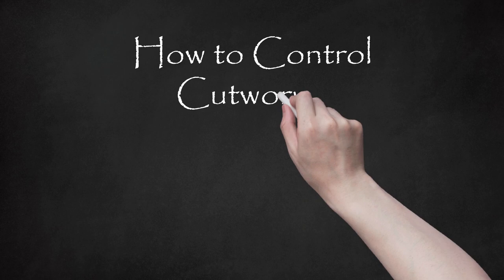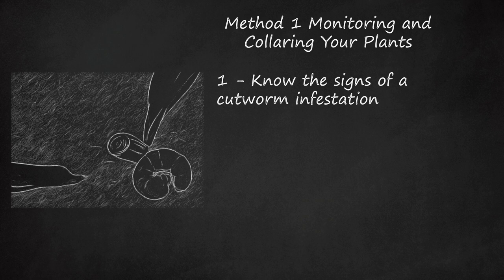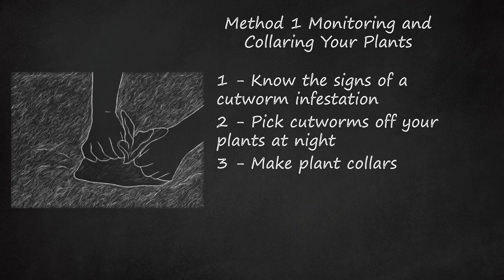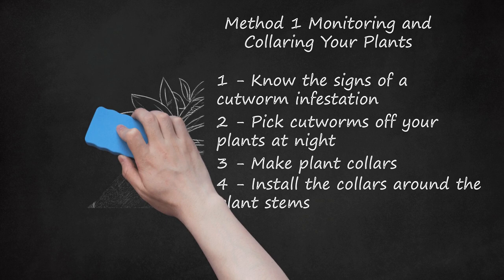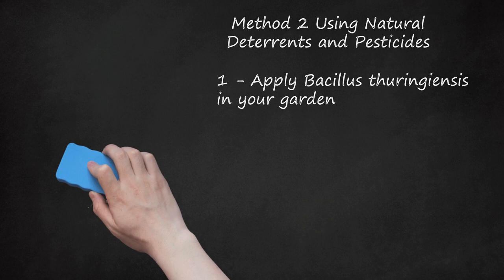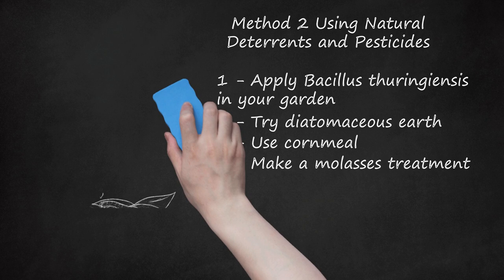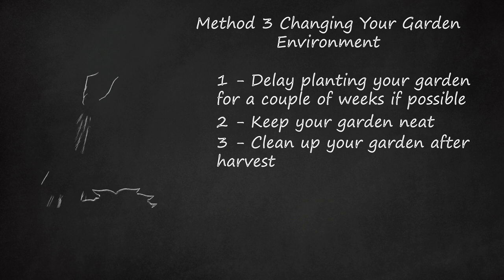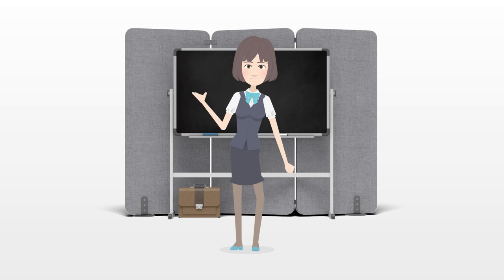Natural Cutworm Control: Collaring and Monitoring in Your Garden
How to Control Cutworms in Your Garden: Monitoring, Collaring, and Natural Deterrents. This video provides tips on how to deal with cutworms in the garden. Cutworms are nocturnal pests that can damage plants by chewing through the stems. The video outlines three methods to control cutworms:  Method 1 involves monitoring and collaring your plants. Signs of a cutworm infestation include plants cut off near the base of their stems, wilting or damaged plants, cutworm droppings, and the cutworms themselves. To control cutworms naturally, you can pick them off your plants at night, make plant collars, and install them around the plant stems. To further protect the plants, you can also bolster the stems.  Method 2 involves using natural deterrents and pesticides such as applying Bacillus thuringiensis in your garden, using diatomaceous earth, cornmeal, and making a molasses treatment.  Method 3 involves changing your garden environment by delaying planting your garden for a couple of weeks if possible, planting a perennial flower garden around the outside of your vegetable garden as a form of cutworm prevention, and removing debris and weeds from your garden.  By following these tips, gardeners can prevent and control cutworms organically, ensuring healthy and thriving gardens.